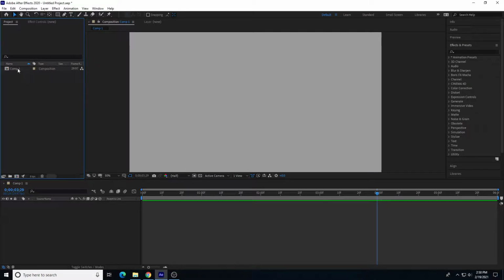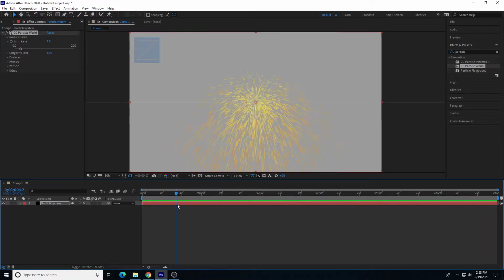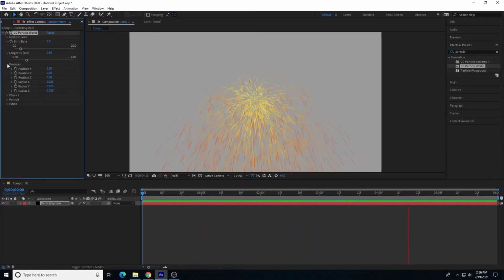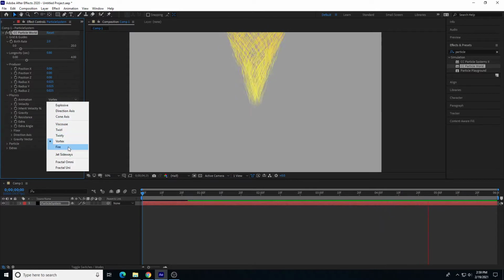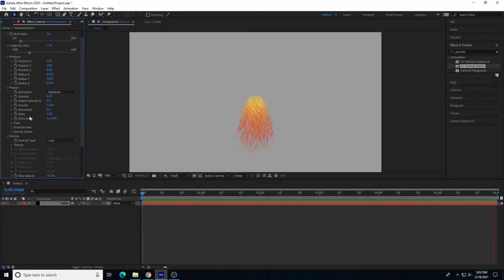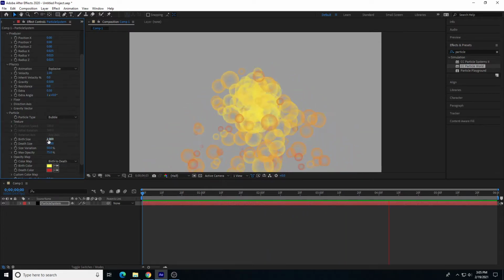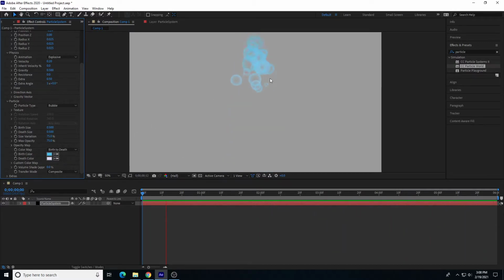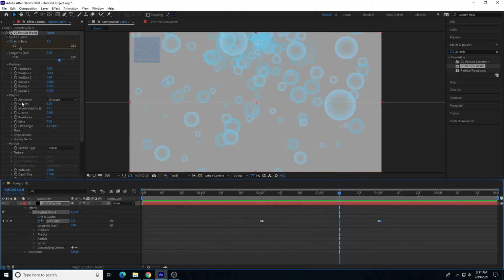After Effects Particle Systems Basics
This video demonstrates the basics of particle systems in After Effects. I demonstrate how to create particle systems and go through various attributes that can be changed and animated for particle systems.